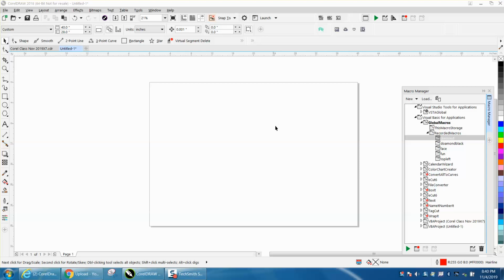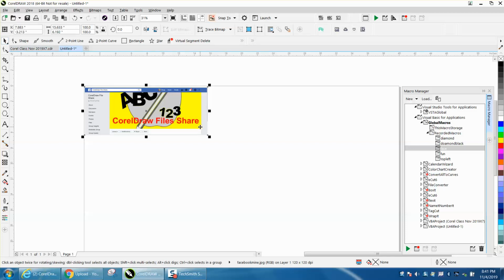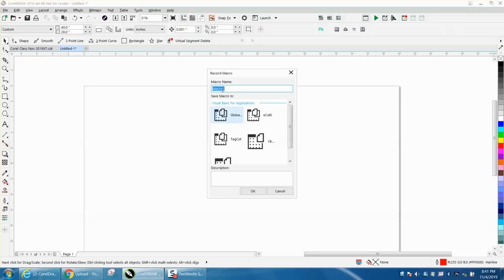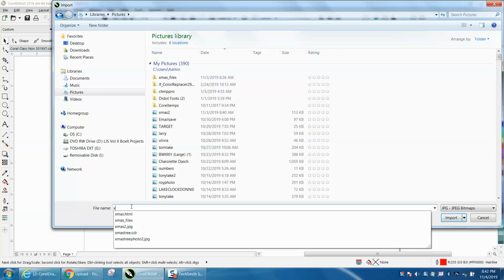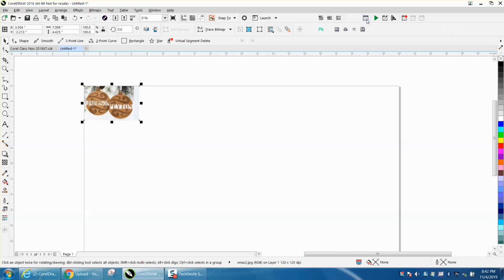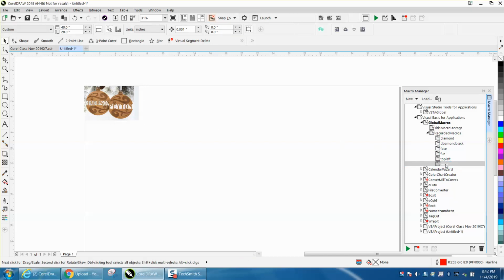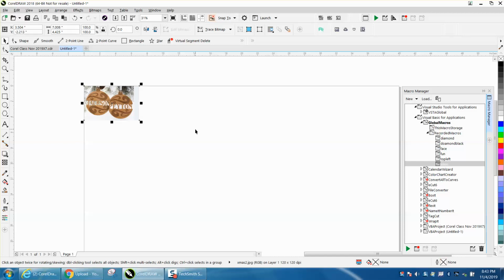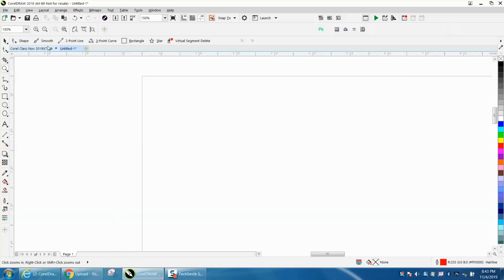Corel Draw Tips & Tricks Macro a funny one Part 2